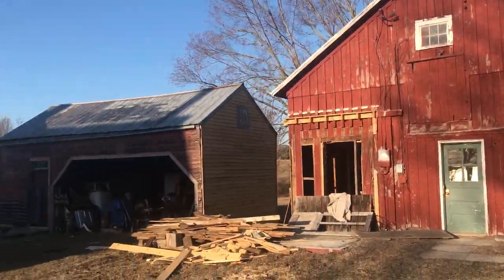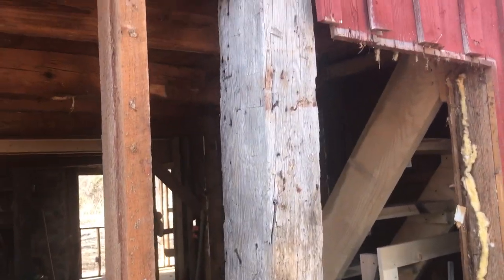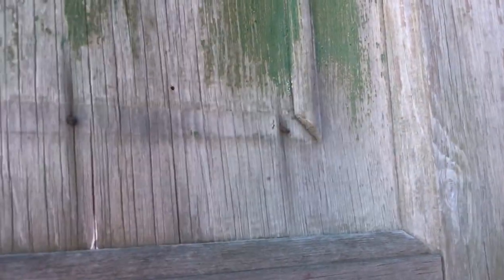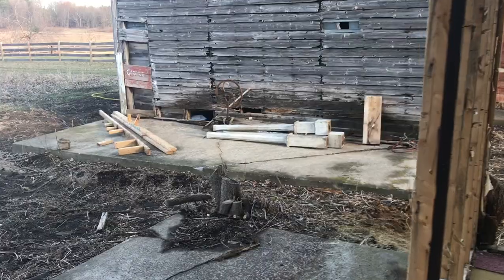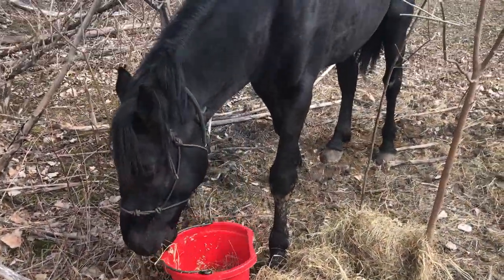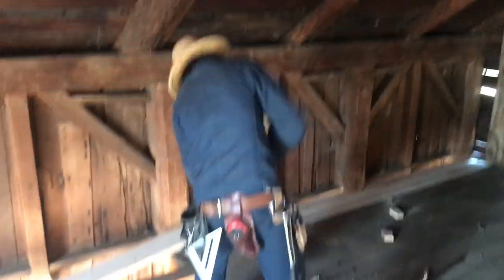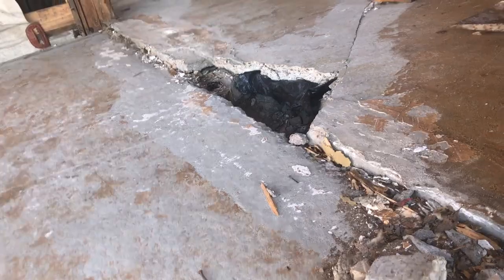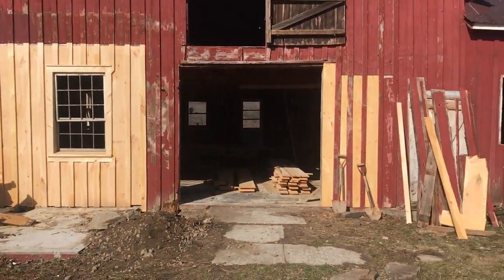Farmhouse Barn Fixer Upper Ep.6 Expert Amish Help - How to w/out Yaglou for now!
Please help promote this video by SUBSCRIBING to my channel and then TAP THE NOTIFICATION BELL - Feel free to share and repost this video - you never know as it might help save an old antique Farmhouse or Barn!  Historic Preservation of Crystal Spring Farm in Essex NY - circa 1790s. The episodes will consist of historic preservation farmhouse restoration work on the original exterior, interior, carriage shed, horse barn, granary and milk house of the old antique farmstead.   I will be releasing plenty more videos soon on saving this farmstead.    This is an interesting video and sorry that I was an amateur filming and its a little blurry but the future ones are higher quality.   The videos are amateur clips I made with my iphone and are raw and of the moment.  And if I get enough subscribers I plan on making videos on other Country Folksy Farmhouse subjects dealing with early ways of the built environment and Americana.